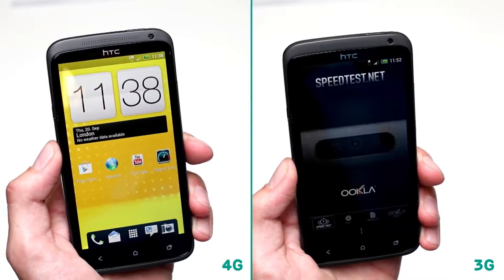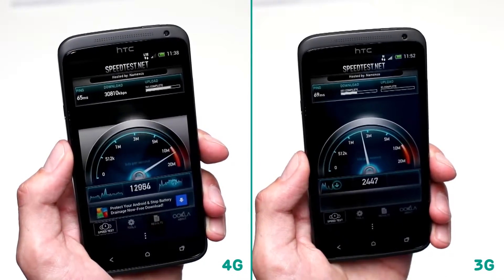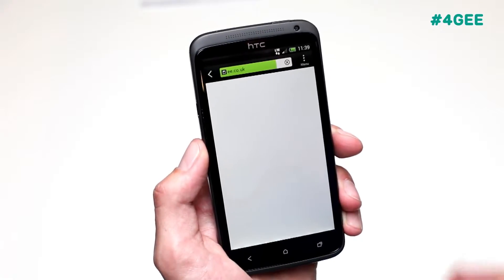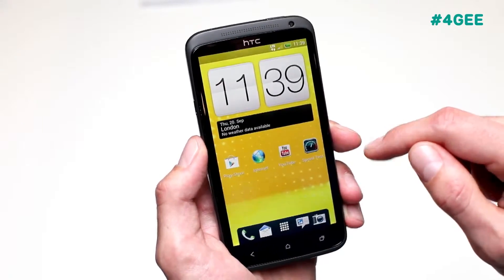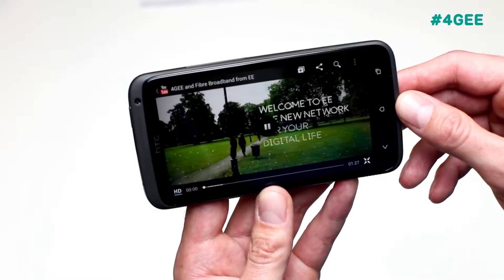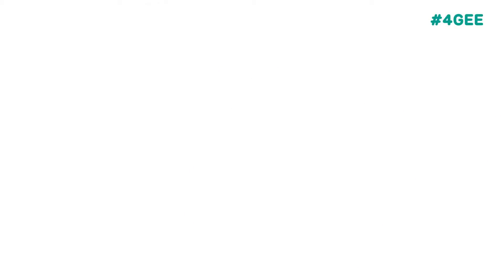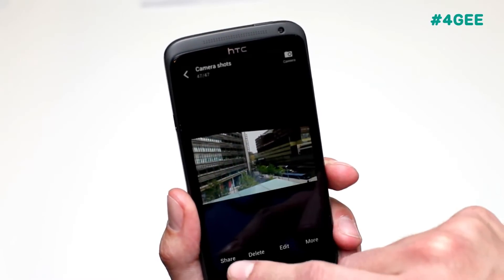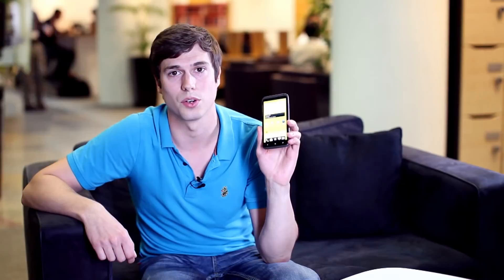EE Speed Test HTC One XL on 4GEE